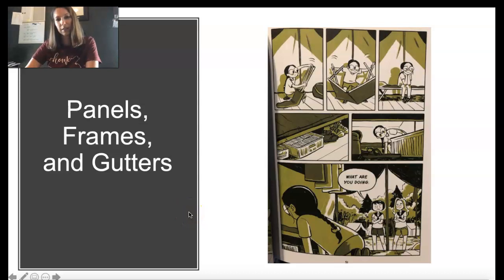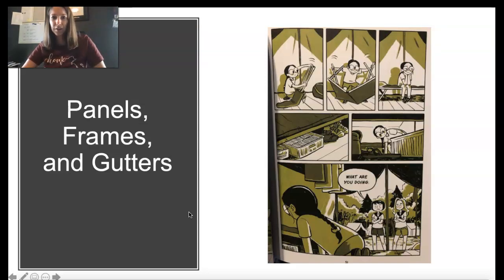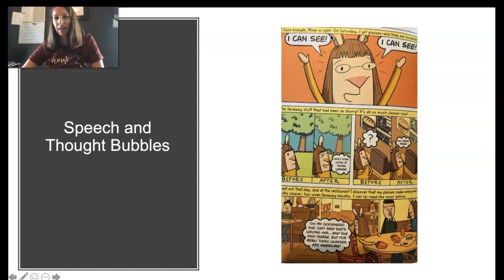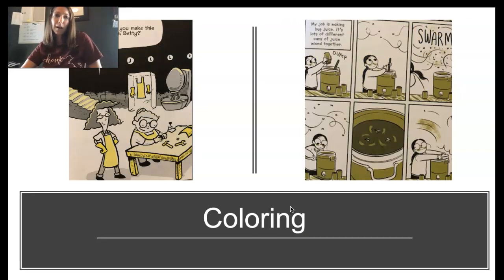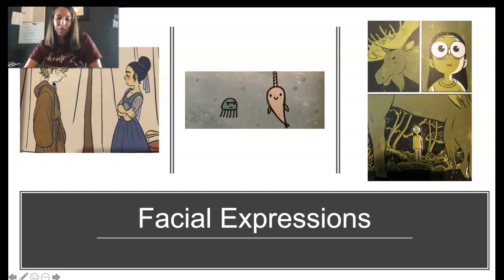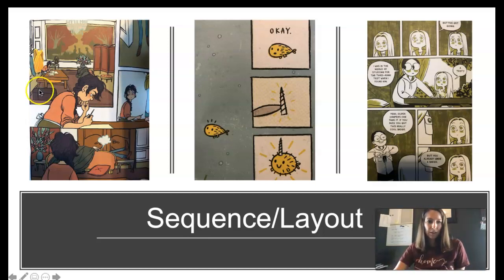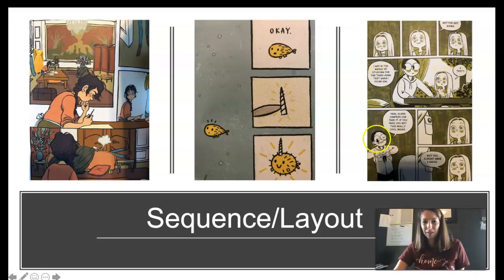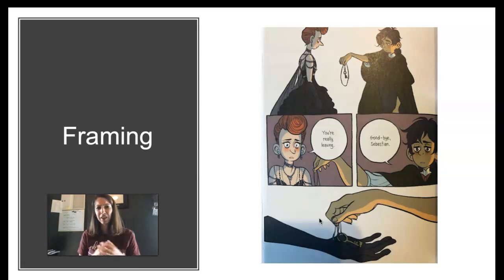Interpreting Graphic Novel Conventions (READ 3090)